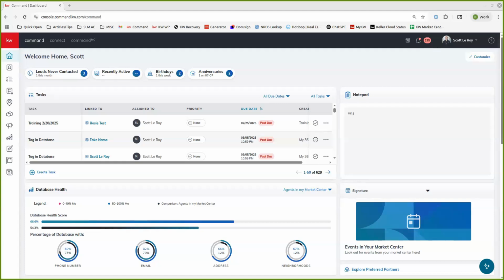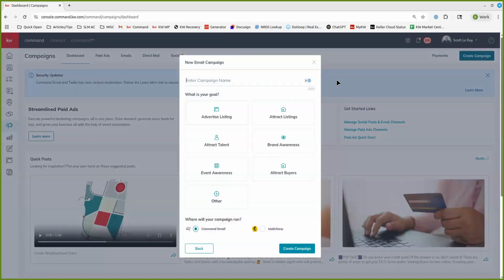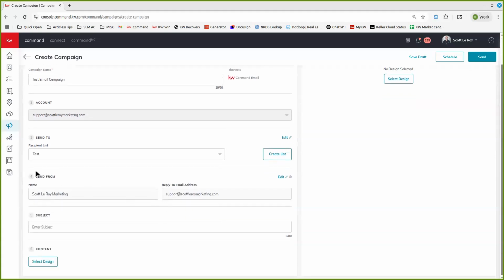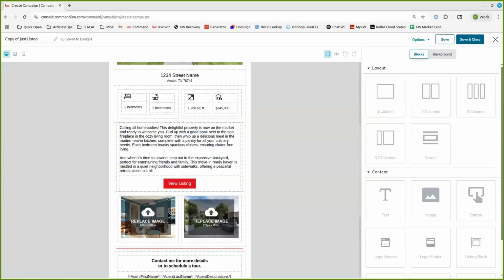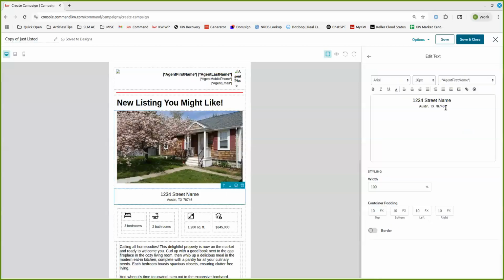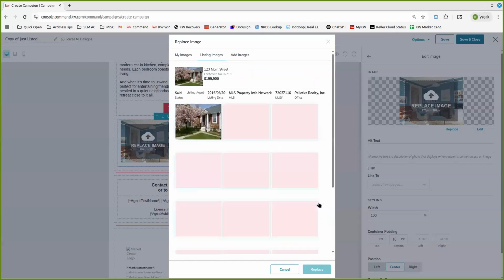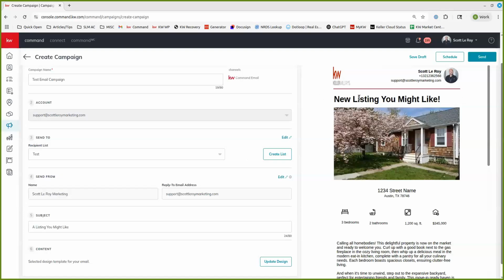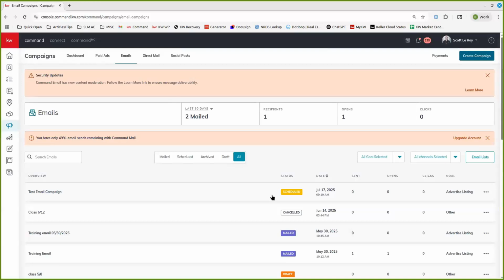Tech Tip: Create and Schedule an Email Campaign